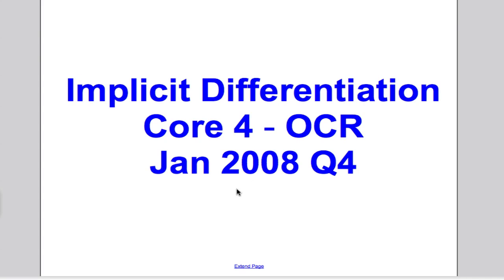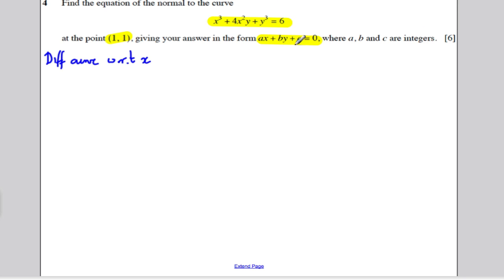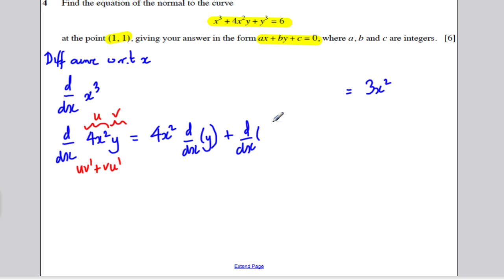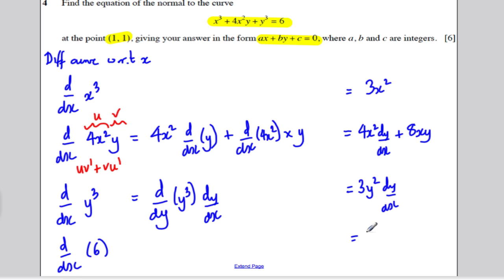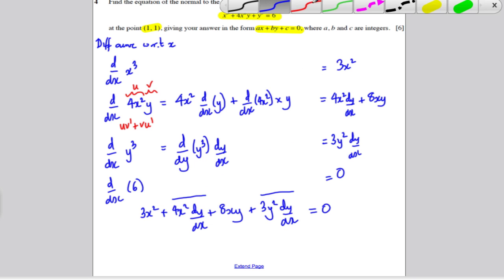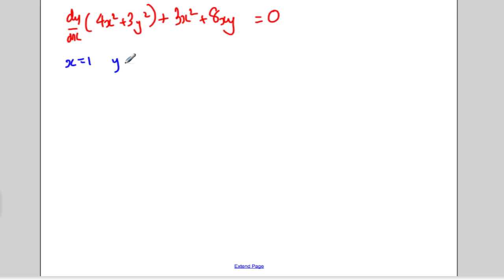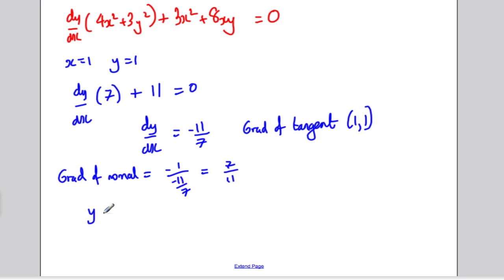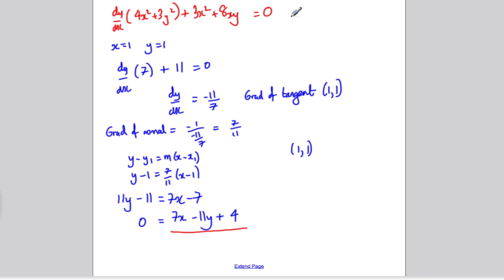Core 4 OCR Jan 2008 Q4 - Implicit Differentiation (2)